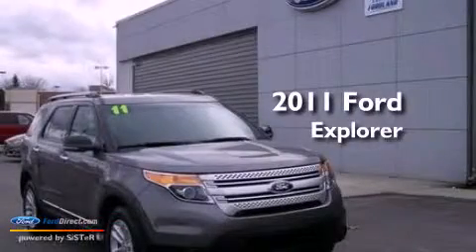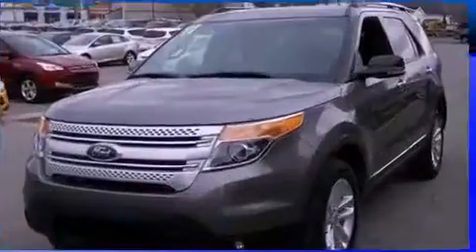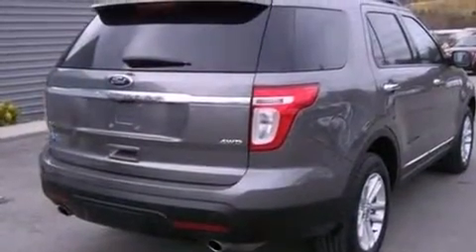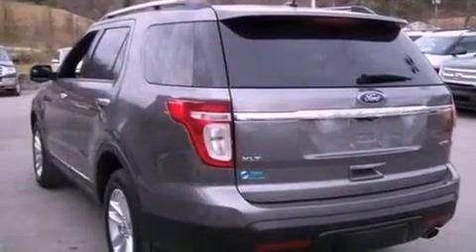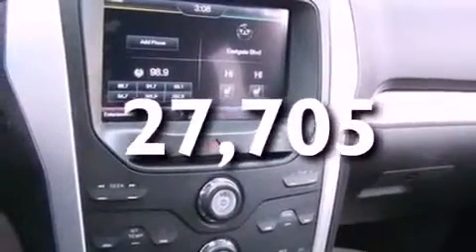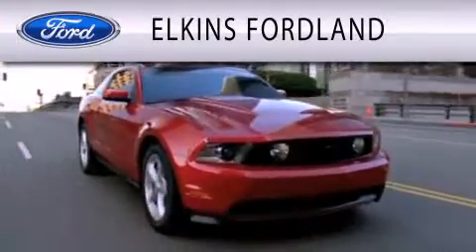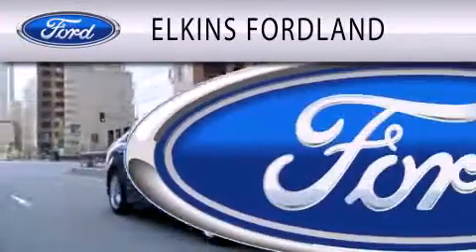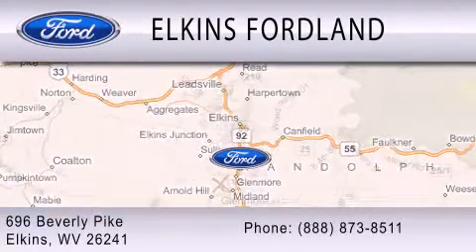2011 Ford Explorer Elkins WV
Year : 2011
 Make : Ford
 Model : Explorer
 Engine : 3.5L V6 24V MPFI DOHC
 Trans . : 6-SPEED AUTOMATIC
 Exterior : STEEL GRAY
 Miles : 27,705
 Interior : BLACK
 Stock : P2260